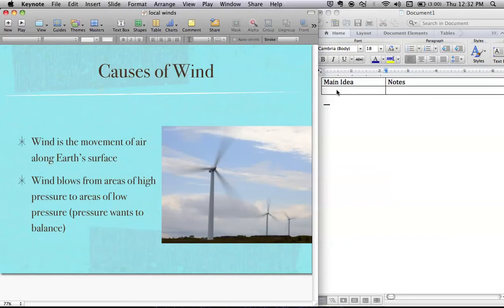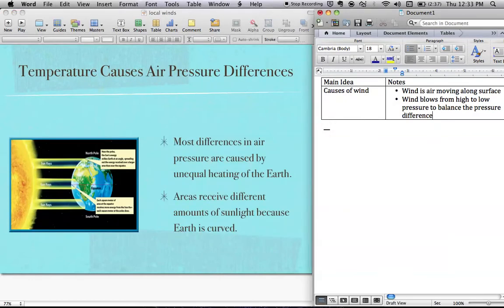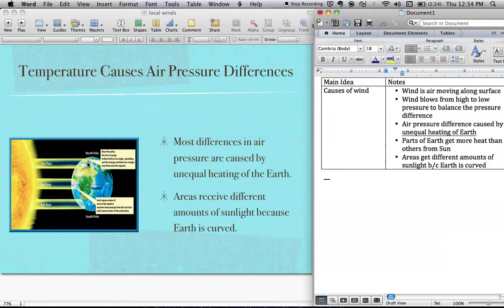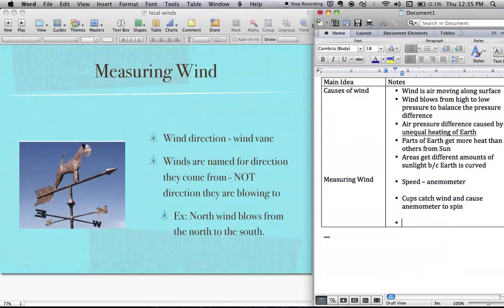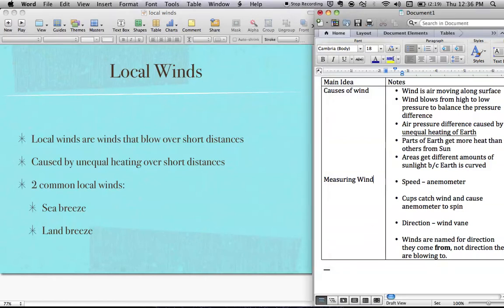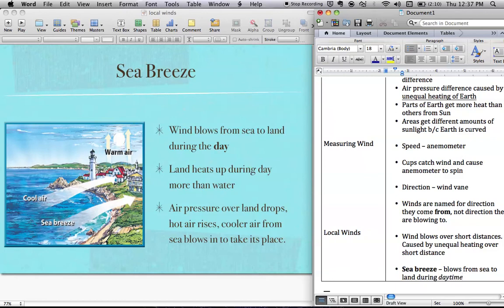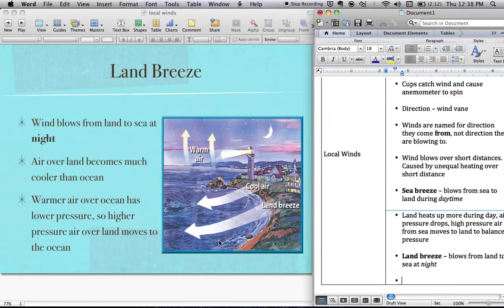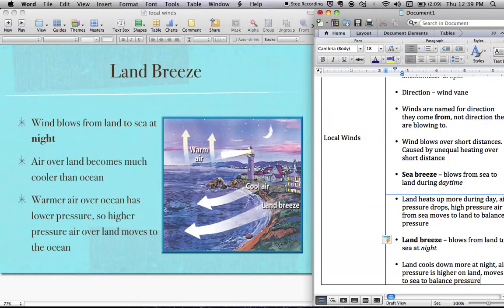Causes of Wind and Local Winds